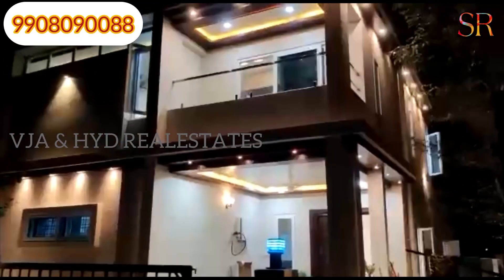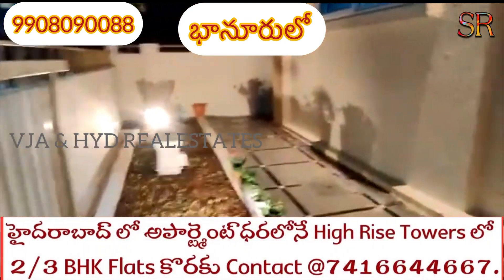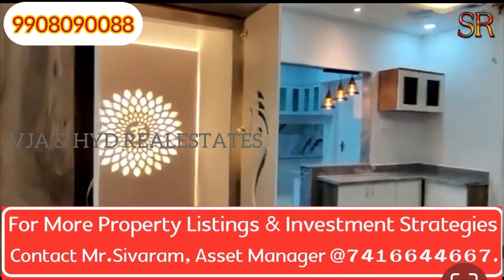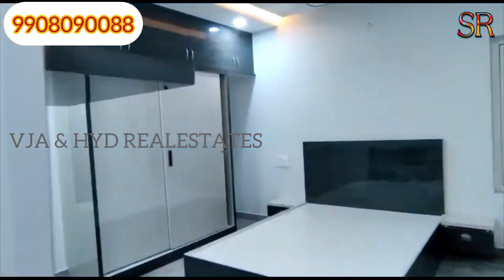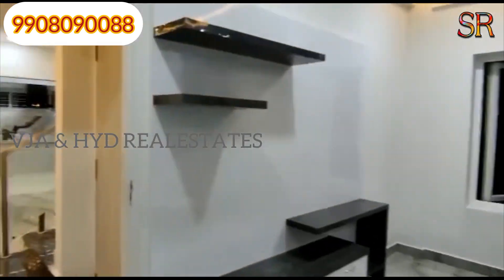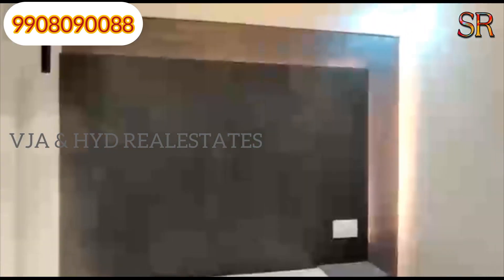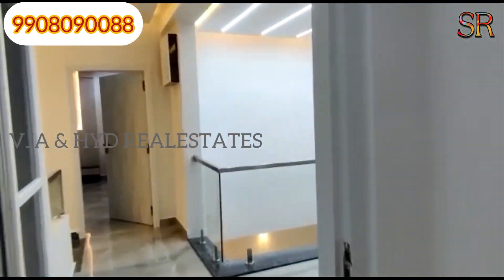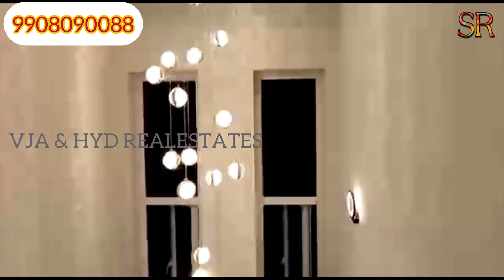Duplex villas for sale in Hyderabad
Title: Exclusive Duplex Villas for Sale in Hyderabad | Limited Units Available!

Description:
🏡 Searching for your dream home in Hyderabad? Look no further! Welcome to the epitome of luxury living - Duplex Villas for Sale in Hyderabad! These exquisite homes offer unparalleled comfort, style, and elegance, all in one place.

🌟 Key Features:
✅ Spacious and meticulously designed duplex villas.
✅ Modern architecture and high-end finishes.
✅ Premium amenities including a clubhouse, swimming pool, and landscaped gardens.
✅ Strategic location for easy access to the city's best schools, hospitals, and entertainment hubs.
✅ Gated community for added security and privacy.

🔥 Offer Alert:
Hurry, these Duplex Villas are in high demand, and there are very limited units available! Don't miss out on the chance to own your dream home in Hyderabad.

Our dedicated team is ready to assist you every step of the way.

Join us on this virtual tour of the luxurious Duplex Villas and imagine a life of comfort, convenience, and opulence. Your dream villa awaits!

Description:
🏡 Looking for your dream home in Hyderabad? Your search ends here! Explore these exquisite Duplex Villas for Sale in Hyderabad, but act fast – they won't last long! 🏡

Discover the epitome of luxury living in these stunning duplex villas that offer spacious living spaces, modern amenities, and a prime location in the heart of Hyderabad. With only a very limited number of units available, this is your exclusive opportunity to own a piece of paradise in this vibrant city.

🌟 Key Features:
- Spacious and beautifully designed duplex villas.
- High-end fixtures and finishes throughout.
- Modern amenities and state-of-the-art facilities.
- Prime location with easy access to schools, hospitals, and shopping centers.
- Serene and tranquil surroundings for a peaceful lifestyle.

Don't miss out on this incredible offer! Act quickly, as these limited units are sure to be snapped up fast!